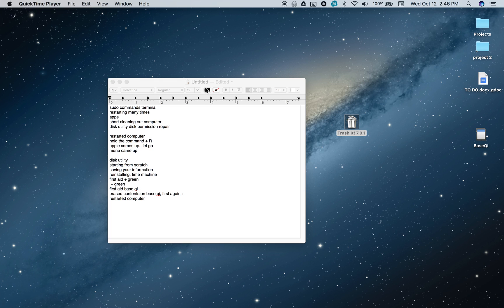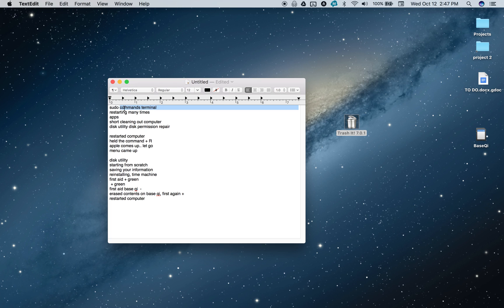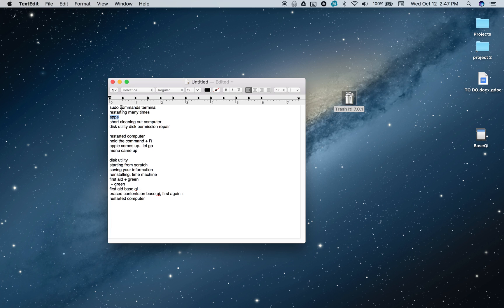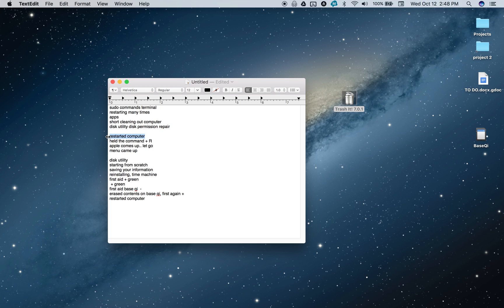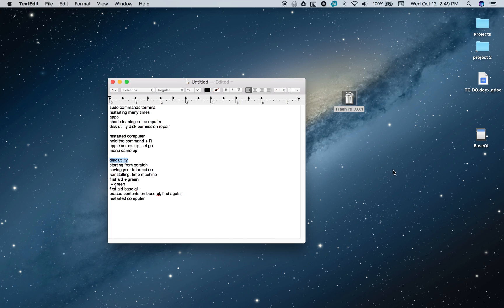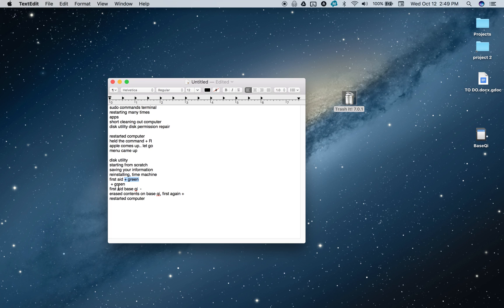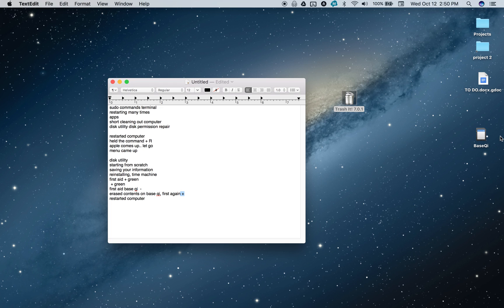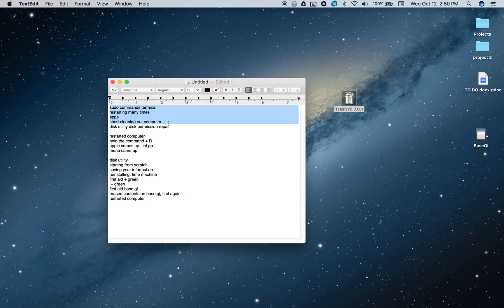"I can't delete or empty my stuck trash on Mac OSX" - fix it with this solution!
Here is another problem I had that I wanted to share, in case you had the same issue, and needed a solution. Its pretty simple to do.